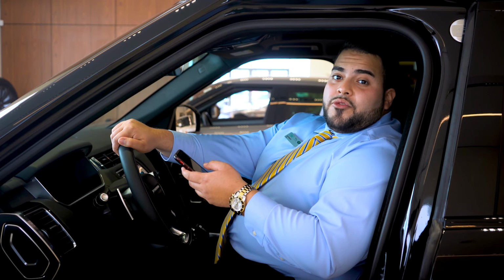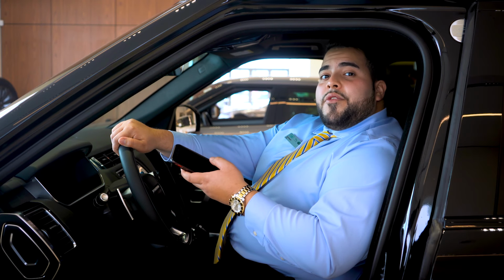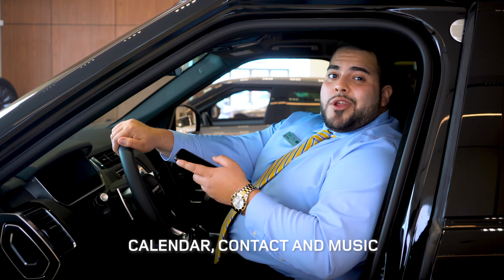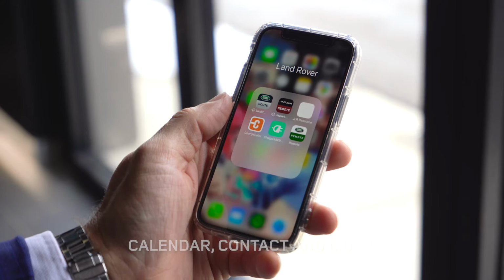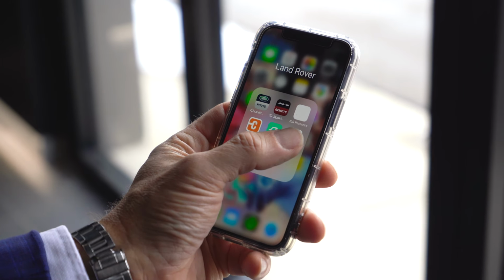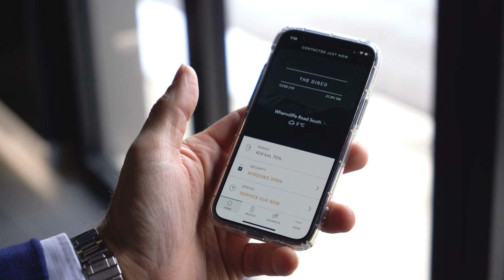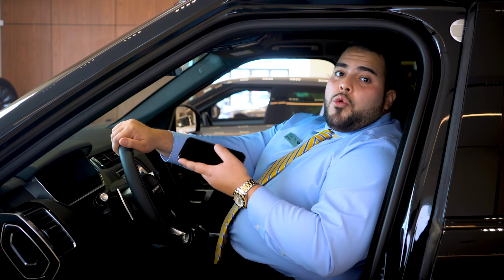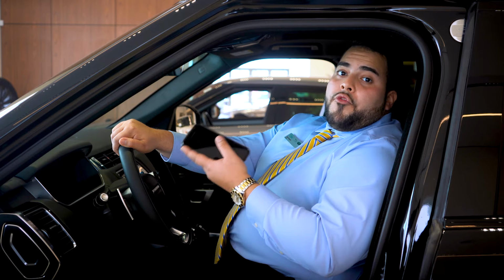Land Rover InControl Apps | Jaguar Land Rover London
Land Rover InControl Apps | Jaguar Land Rover London | Rafih Auto Group

0:00 - Intro
0:05 - Land Rover InControl Apps
2:04 - Contact Us

The Land Rover InControl Apps enables you to use vehicle-optimized smartphone applications on your Range Rover touchscreen, delivering a host of connectivity features.

This video will show you how to connect your smartphone and make the most of this innovative feature.

To ensure the InControl Apps feature, you'll first need to download and install InControl Apps to your smartphone. To ensure your smartphone is supported, check the compatibility section of the InControl Apps page at LandRovercanada.ca.

Visit the Apple App Store for iPhone or the Google Play Store for Android Handsets and search for Land Rover InControl Apps.

Install and open the app, and a QuickStart guide will provide a brief overview of the feature. You must complete this guide and accept the user agreements before you'll be able to connect your handset to your vehicle.